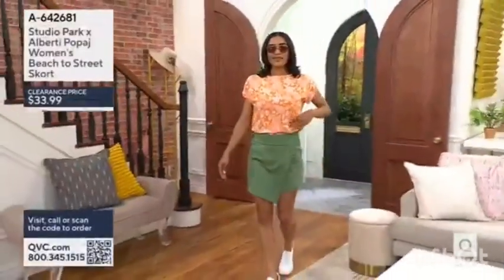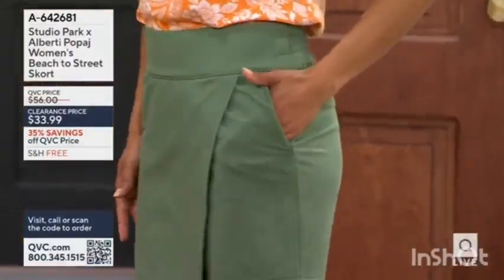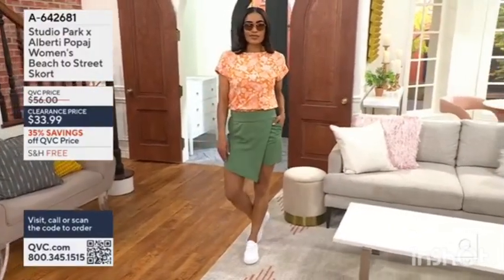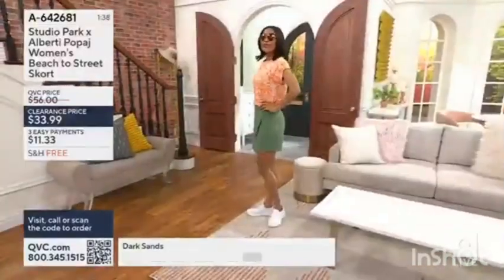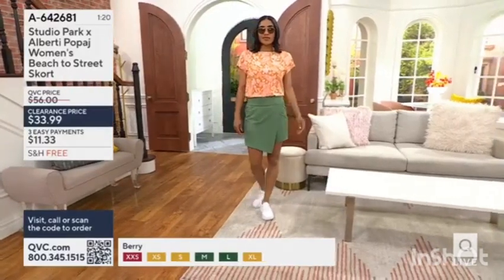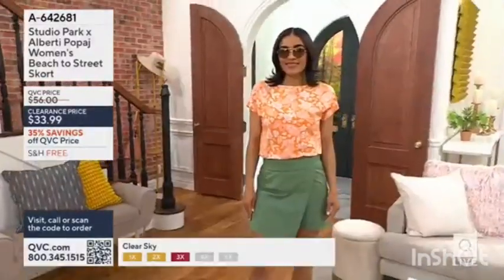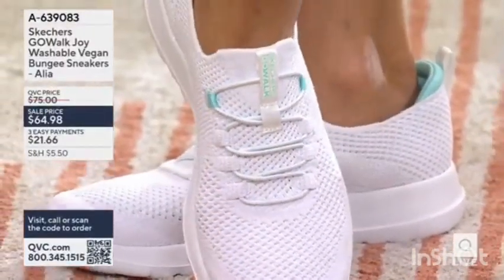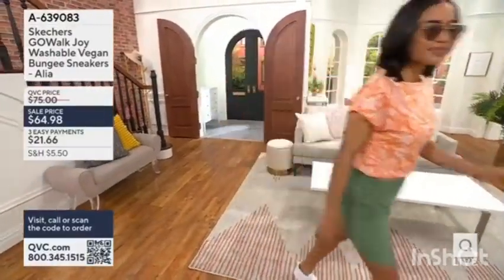Michelle had on Sensual Summer Beach to the Street Outfits and Skechers - Interlude earlier today